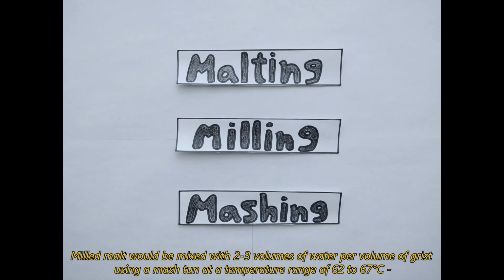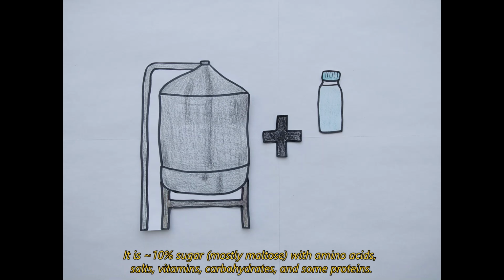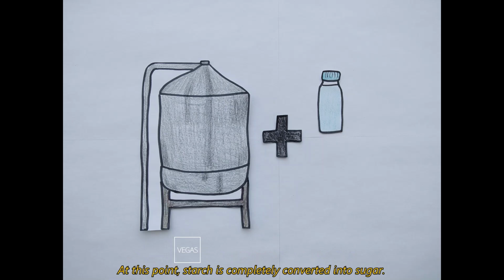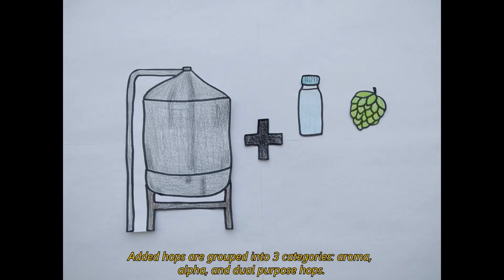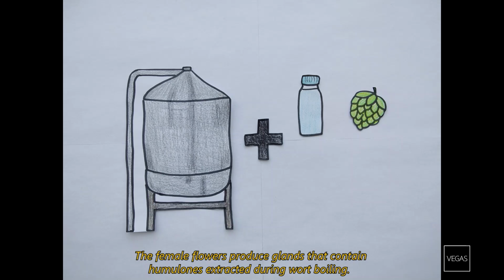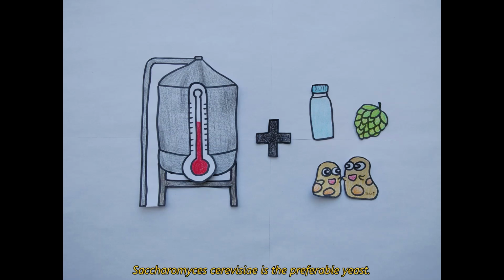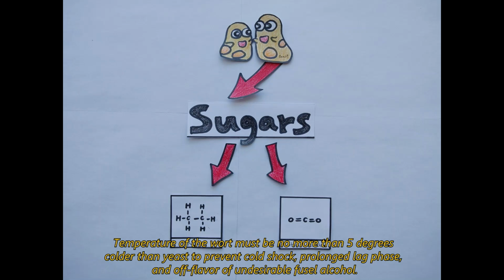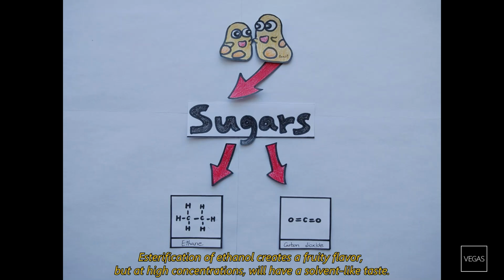Nguyen etal Beer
A very cool illustrated story about the science behind the beer making process.